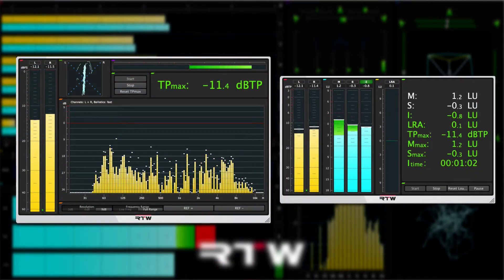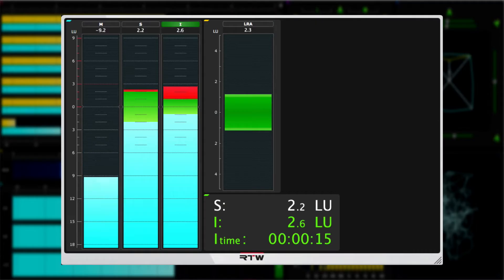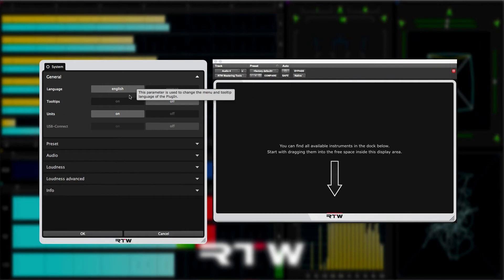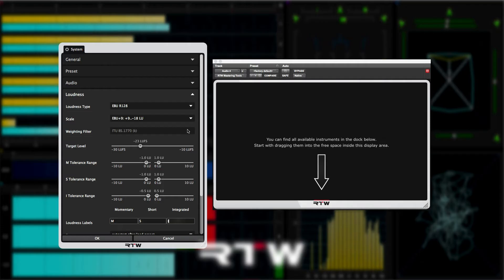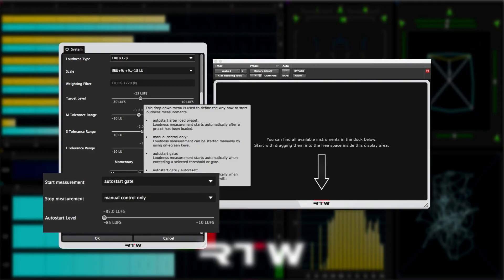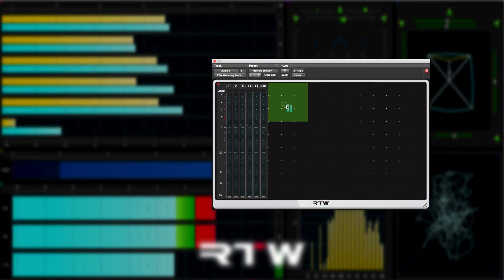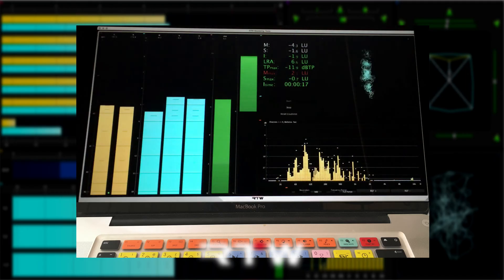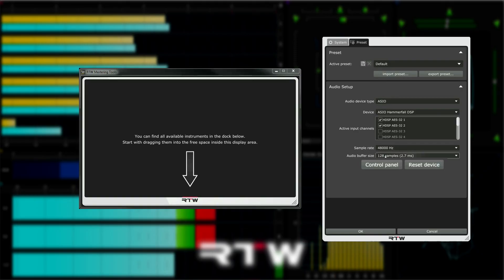Understanding RTW Loudness Tools And Mastering Tools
In this free video tutorial, Mike Thornton covers the all the features that are common to both RTW Loudness Tools and RTW Mastering Tools, including how to set them up, either from scratch or by using one of the factory presets. In addition, he covers how to resize the plugin window as well as configure and use of the buttons like Start and Stop/Reset. Finally, he covers how to set up the standalone versions of RTW Mastering Tools and RTW Loudness Tools.